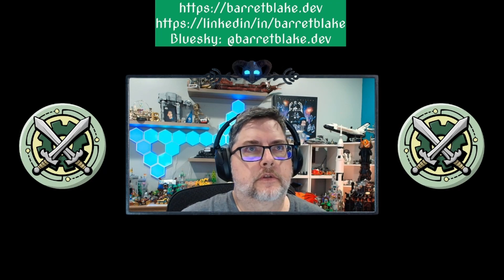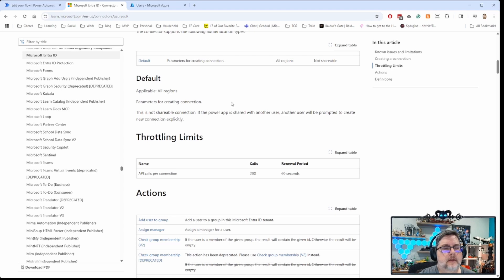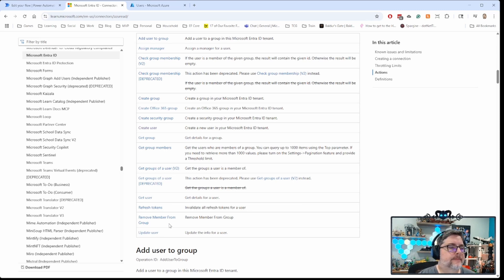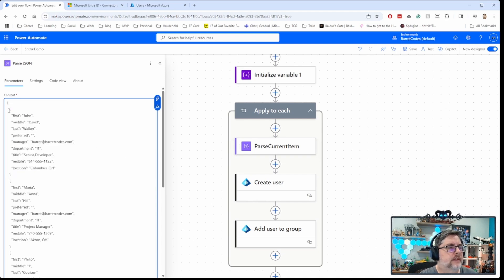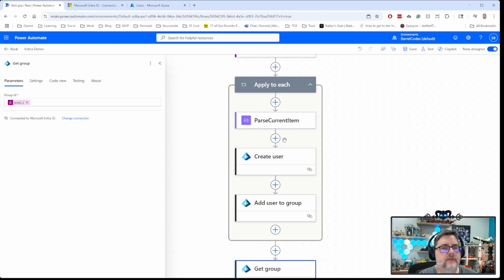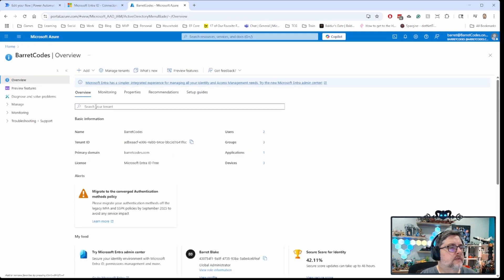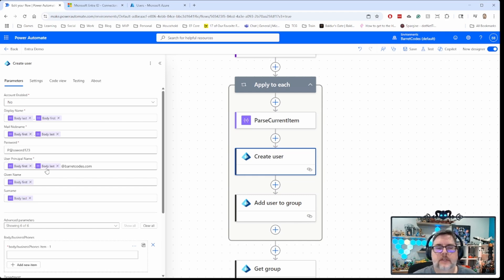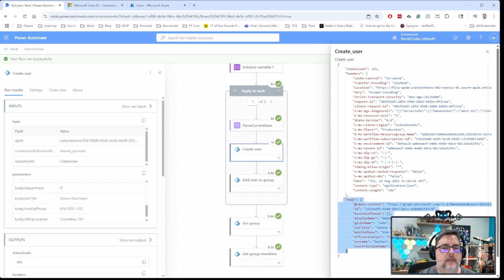Power Automate Connectors - Entra ID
We'll take a look at the Entra ID connector for Power Automate and how you can use it to quickly automate several of the tedious onboarding tasks for getting new employees ready to work.